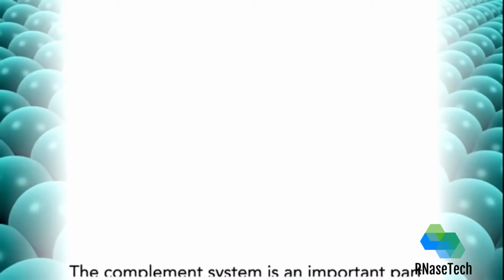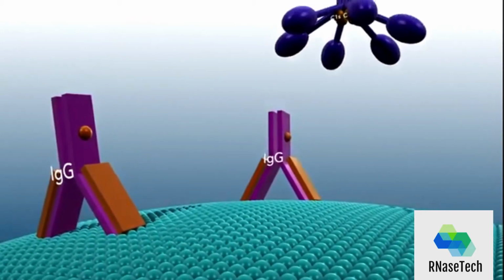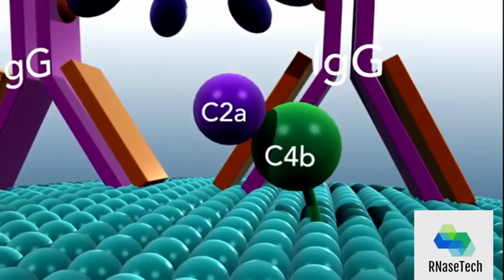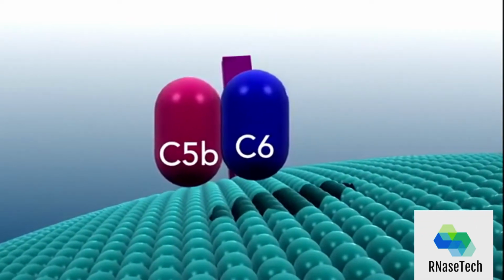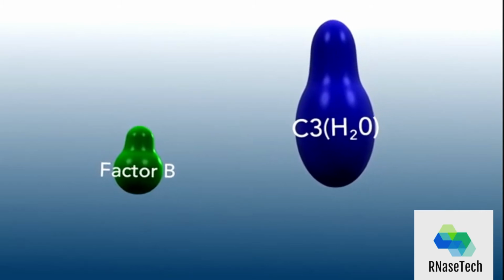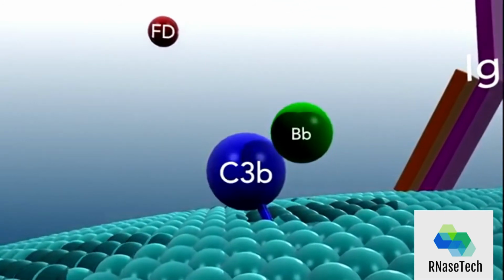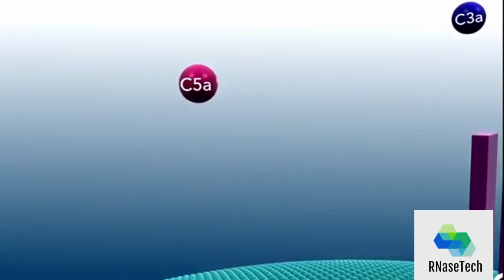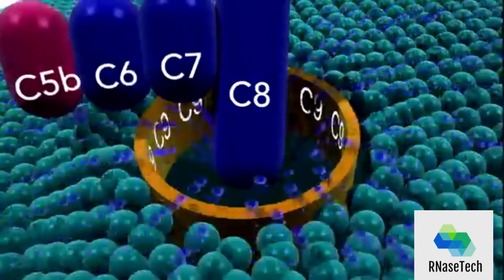Complement system video animation || how complement system works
Hello viewers

In this video, i have tried to explain the complement system of immunology. Hope you enjoy it.